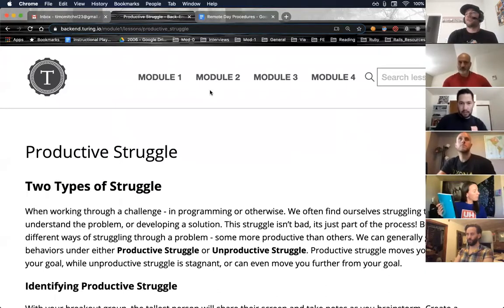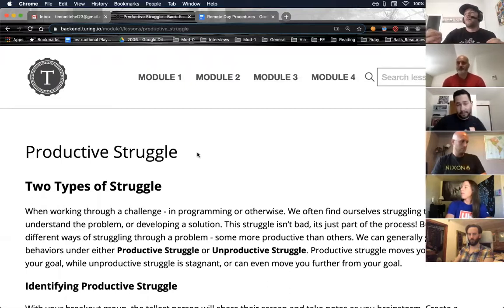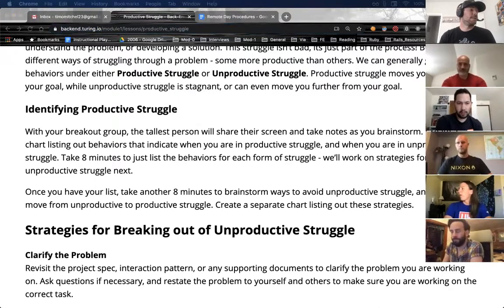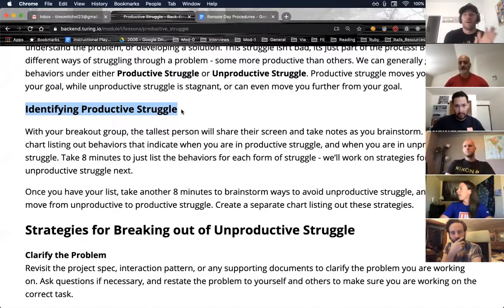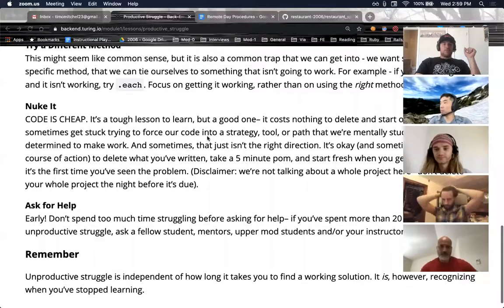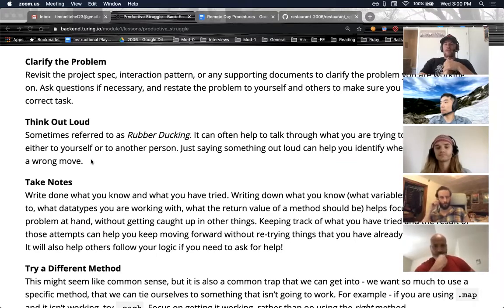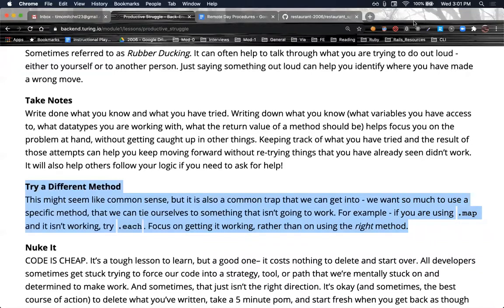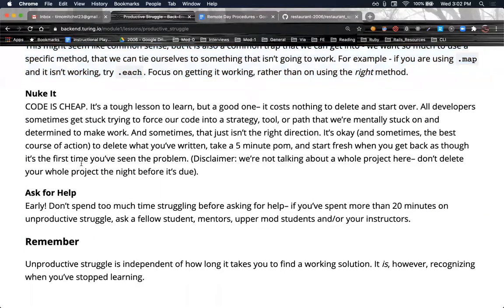Productive Struggle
Instructor Tim Tyrrell discusses productive and unproductive struggle with BE mod 1students